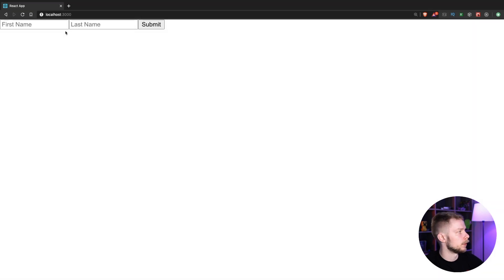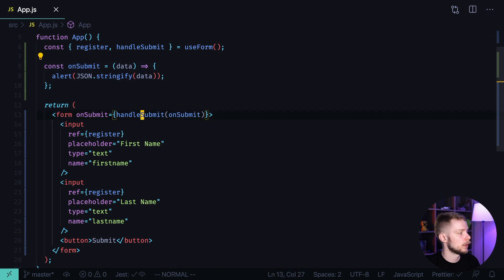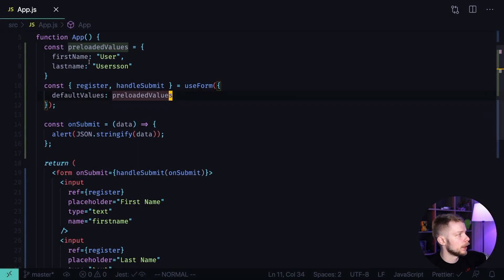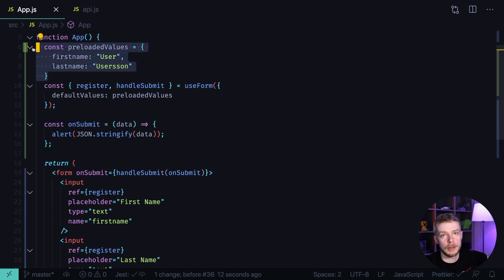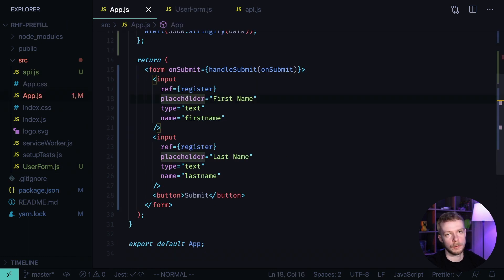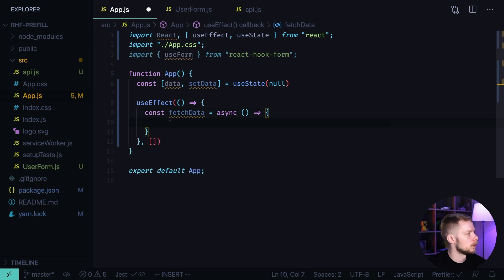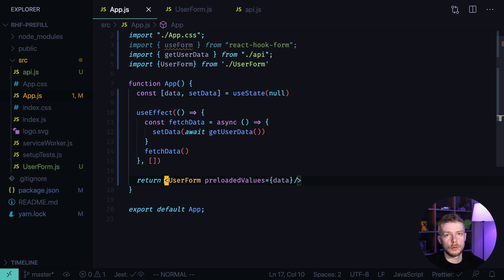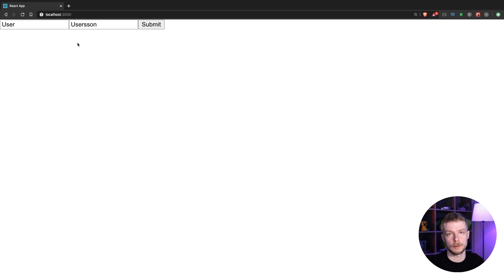How to Prefill React Hook Form With Data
In this video I show how to prefill / prepopulate the form inputs in react hook form.